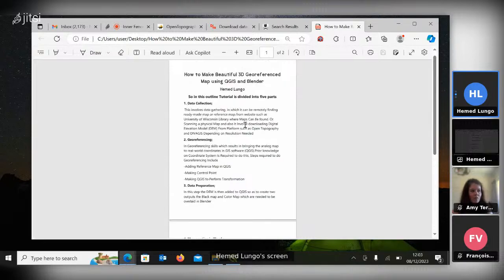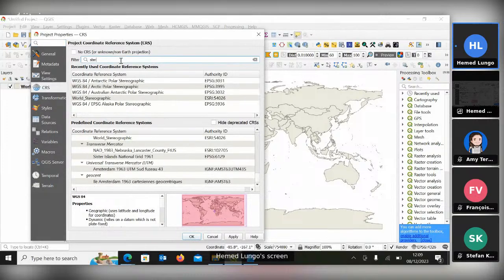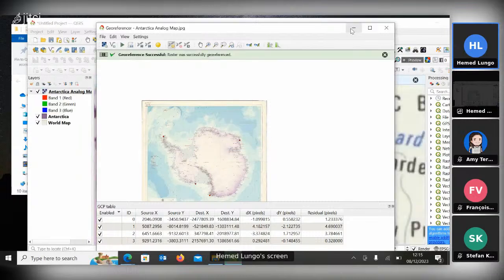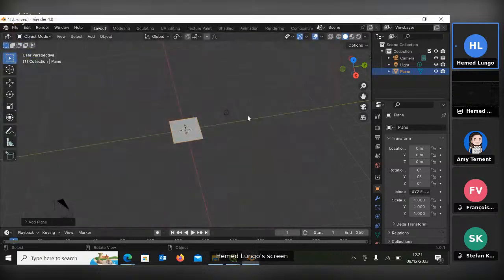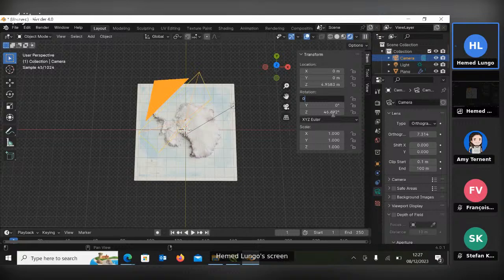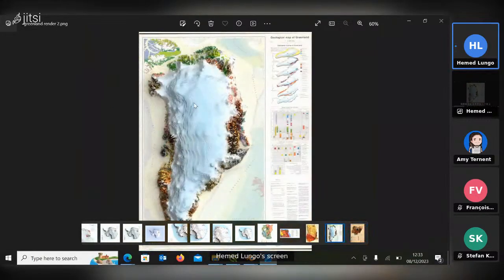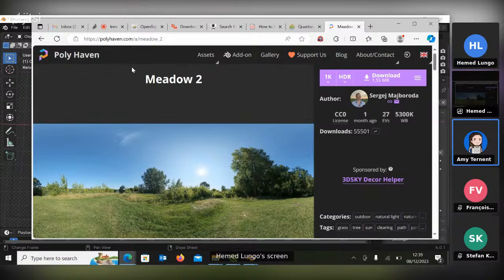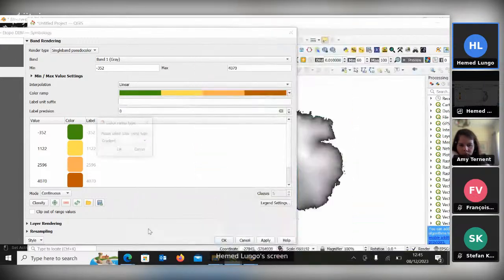How to Make Beautiful 3-D Georefernced Map using QGIS and Blender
By: Hemed Lungo